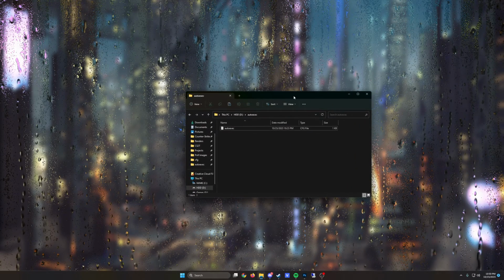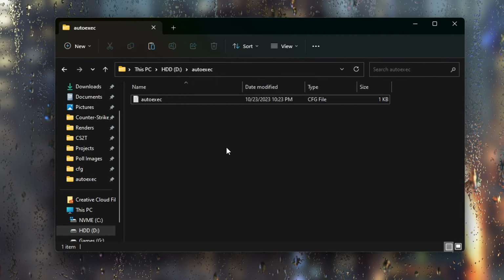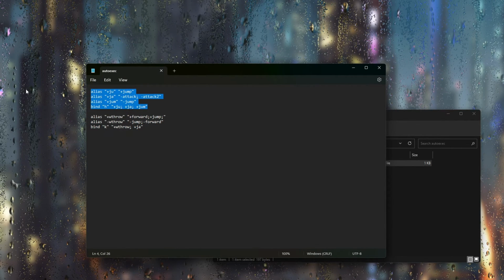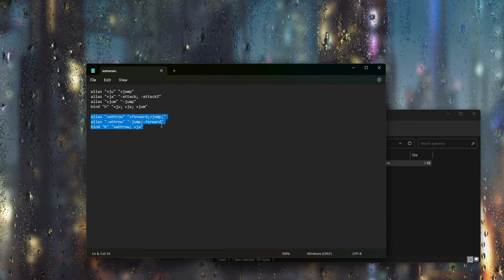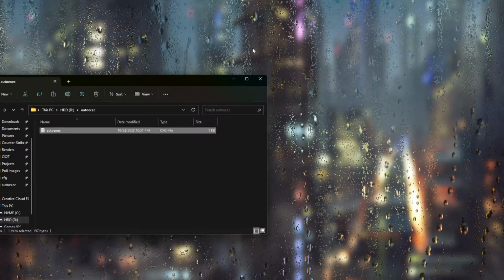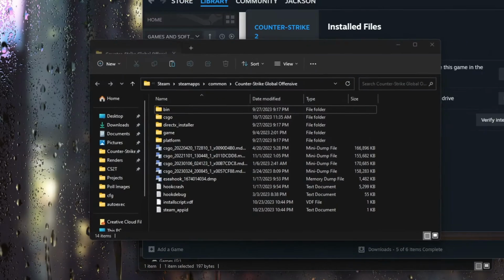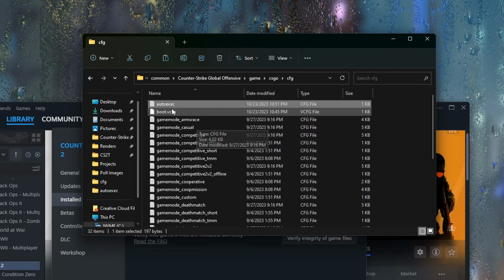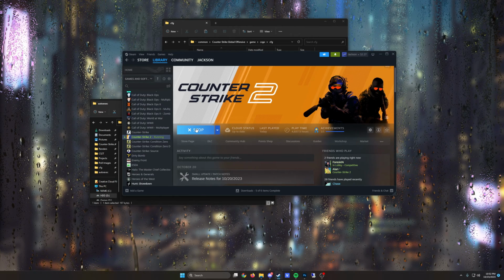CS2 - How to EASILY create a JUMP and RUN JUMP throw bind! (No longer working)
🕒 Timestamps:
0:00 Intro
0:37 Tutorial
alias "+ju" "+jump"
alias "+ja" "-attack; -attack2"
alias "+jum" "-jump"
bind "h" "+ju; +ja; +jum"

alias "+wthrow" "+forward;+jump;"
alias "-wthrow" "-jump;-forward"
bind "k" "+wthrow; +ja"
➕ My Crosshair Code:
CSGO-zFWrG-zGdny-E6U6G-3qCqc-jonpQ